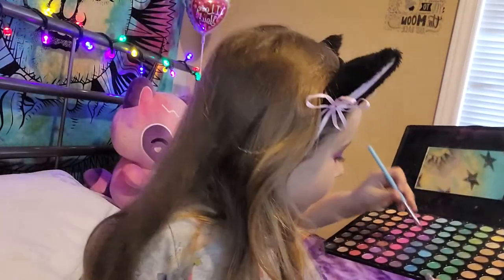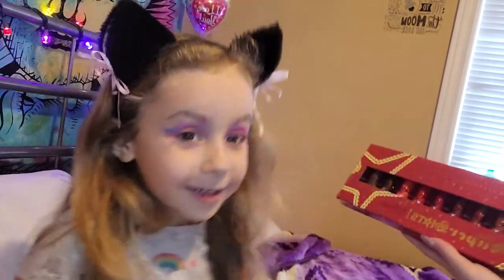My First Makeup Tutorial!!! Kids Edition { GRWM }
Using my moms makeup to create a berry inspired look! 🍓🫐